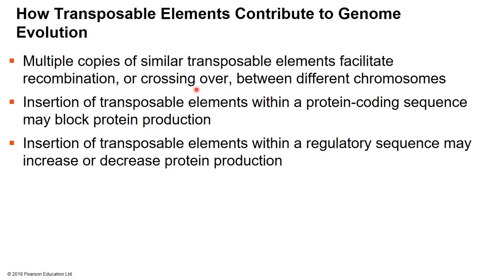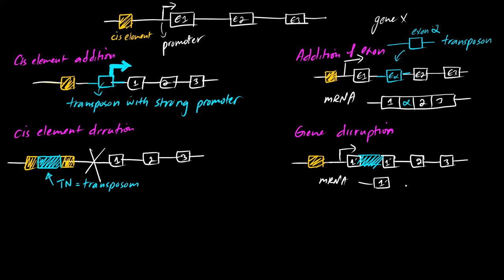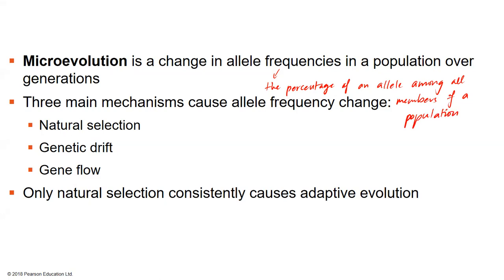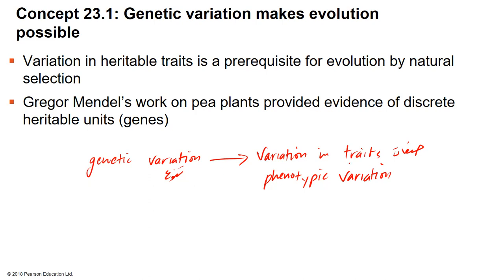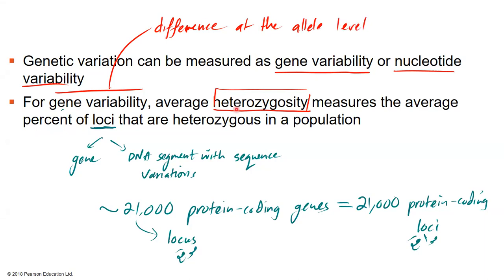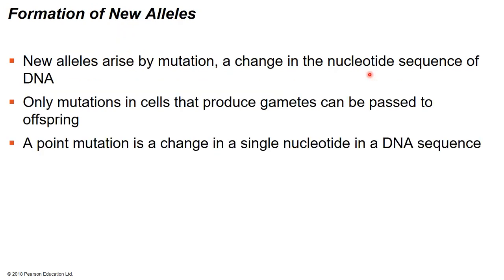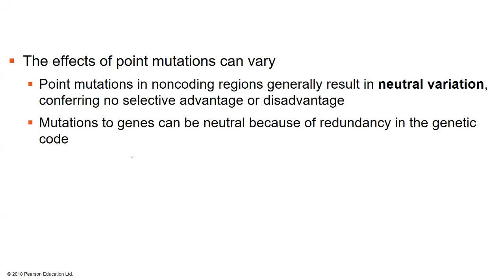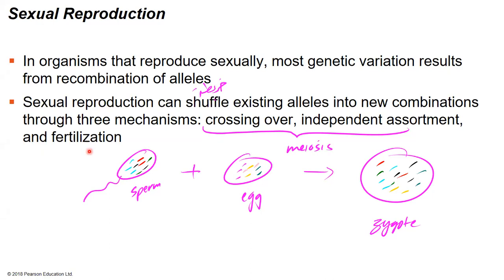شرح شابتر 23 الجزء الاول